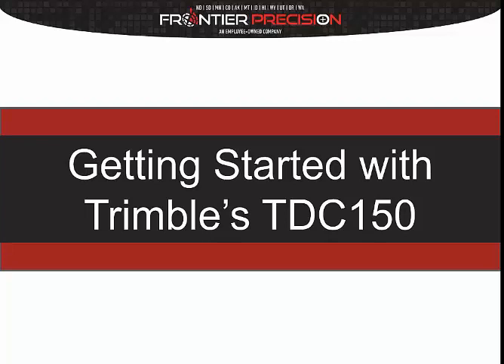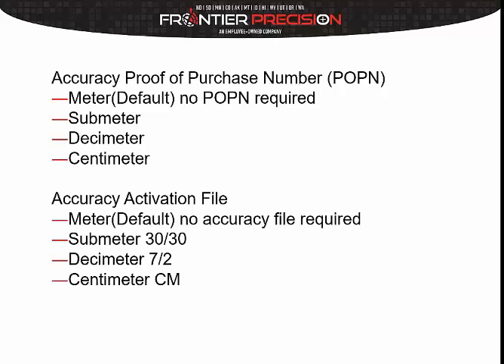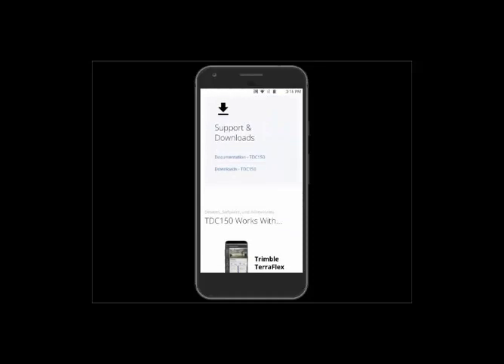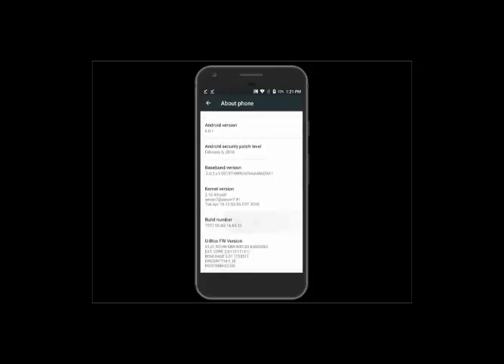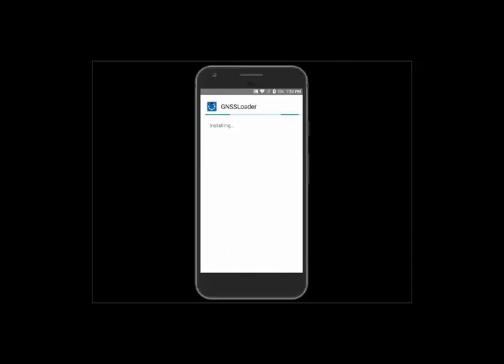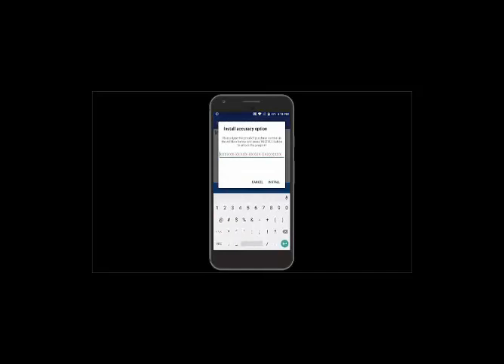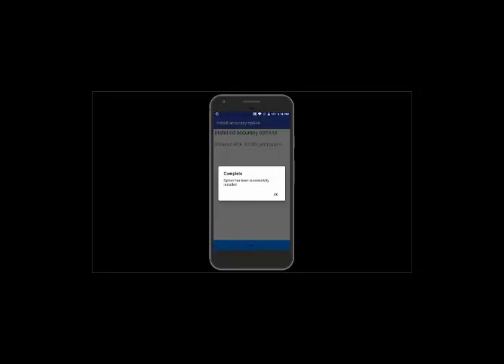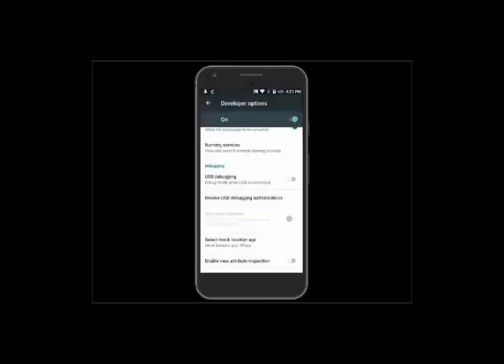Getting Start with Trimble's TDC 150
An overview on configuring your Trimble TDC150.